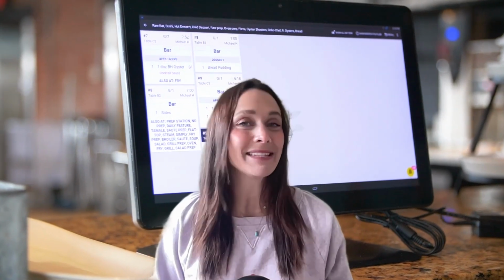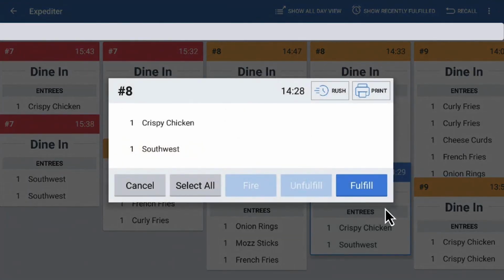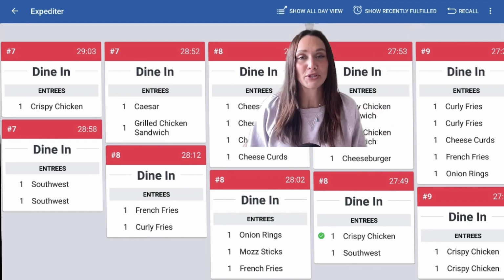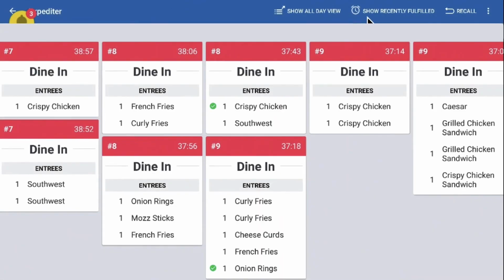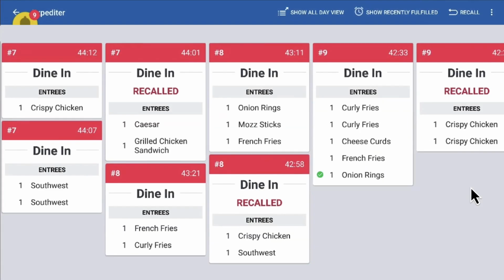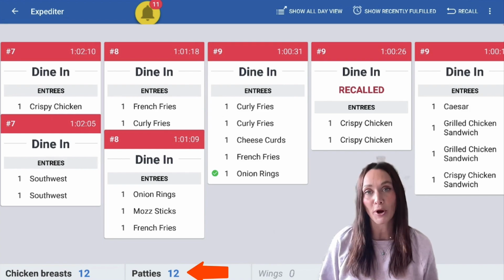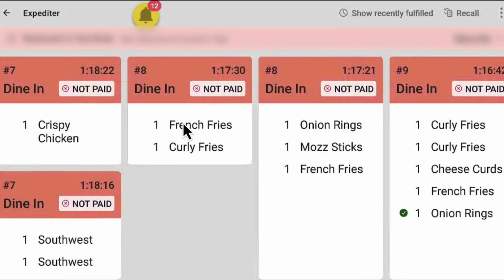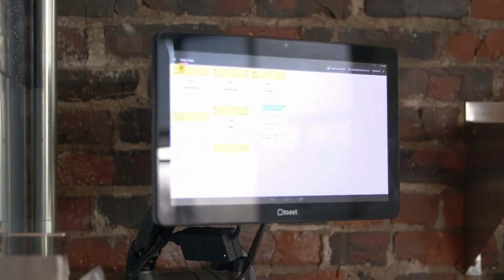Navigate your Toast Kitchen Display Screen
This video covers basic navigation of your Toast Kitchen Display Screen.